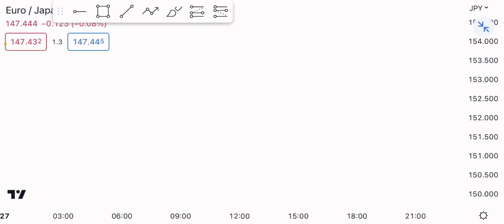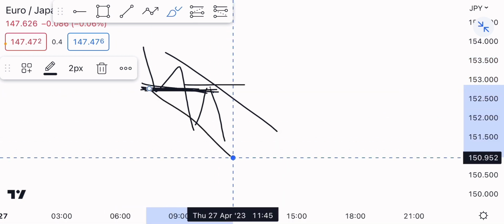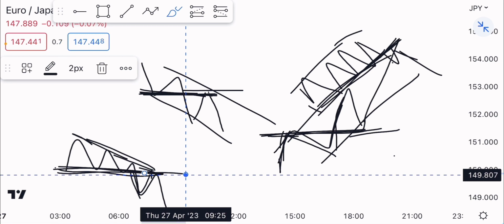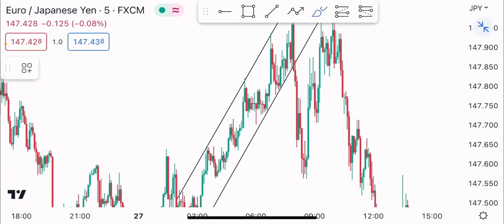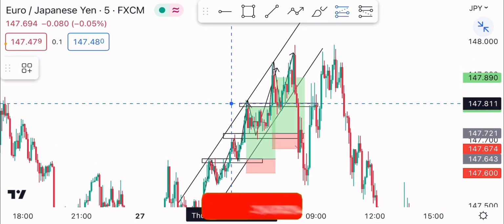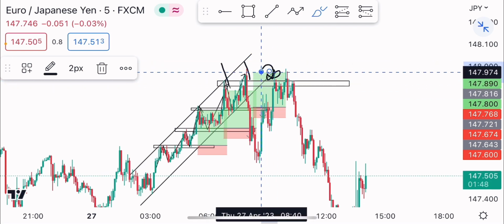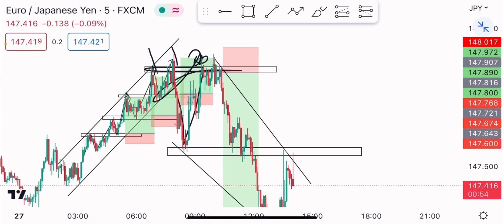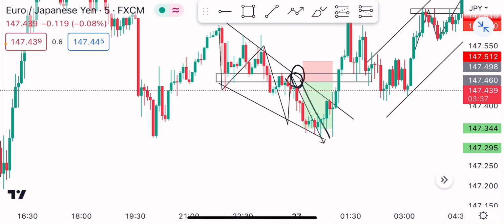Forex trading most profitable break and retest strategy for beginners🔥🤑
Forex trading most profitable strategy
Most profitable Eurjpy strategy
Turn small accounts to big accounts using this break and retest strategy
How to trade forex and synthetic indices